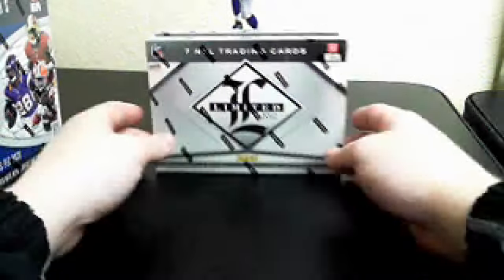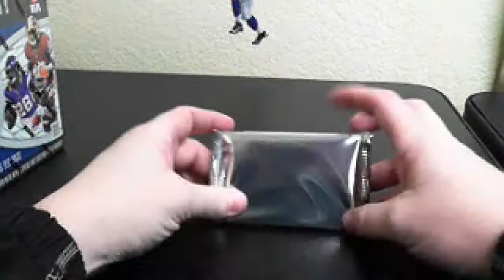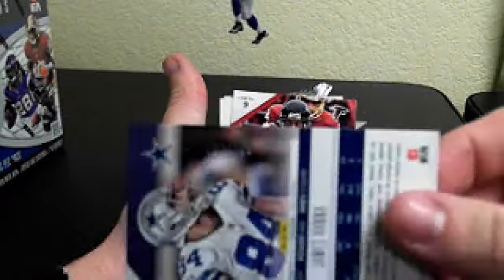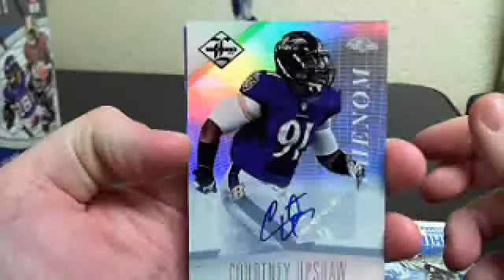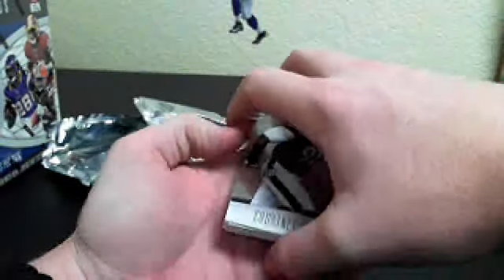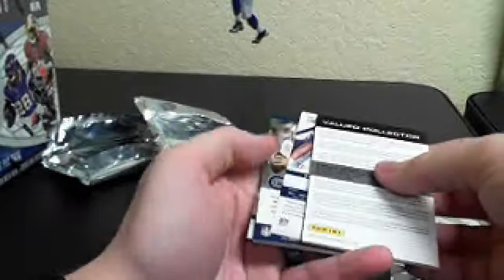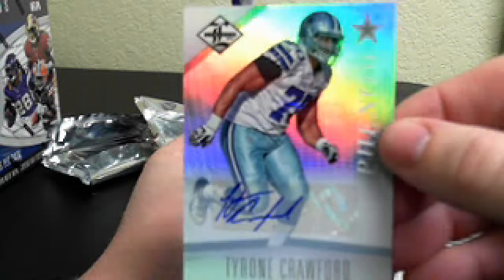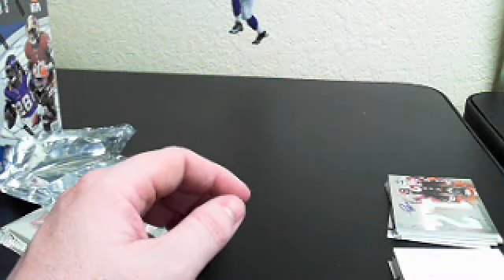Limited FB 2 Box break